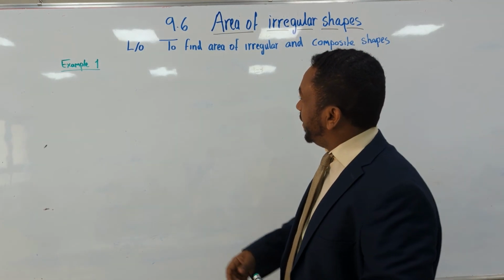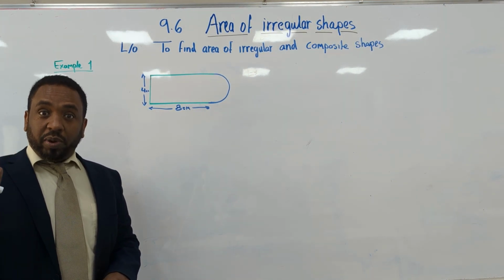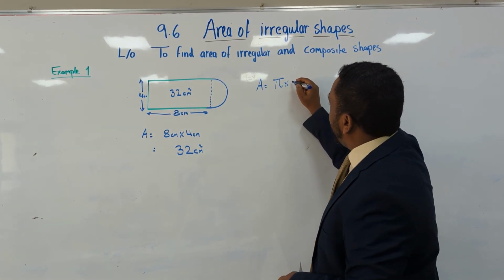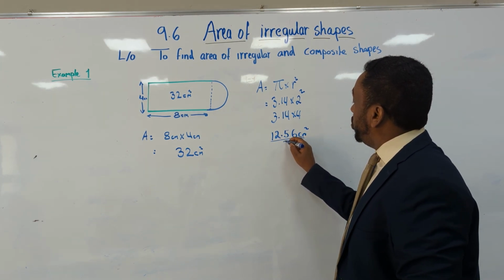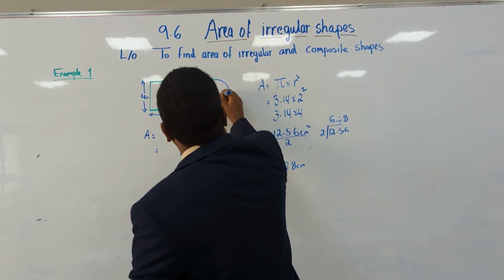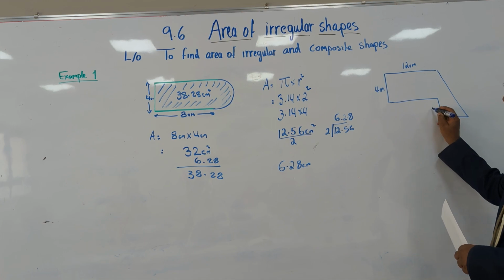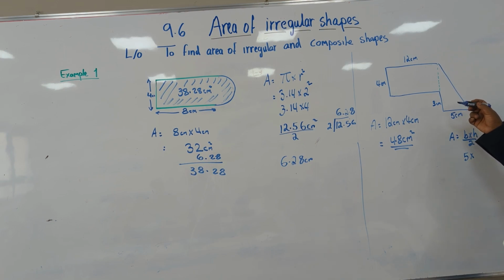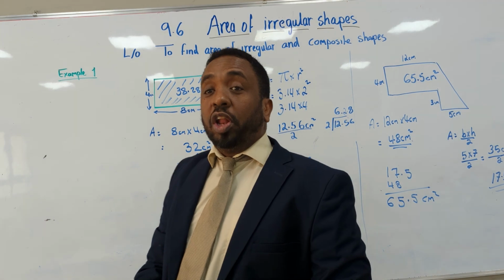9.6 Area of Irregular and compound shapes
To find areas of irregular and compound shapes